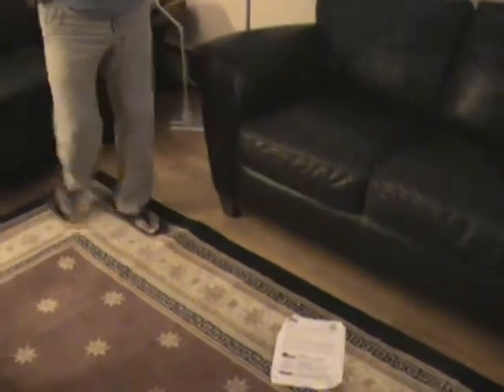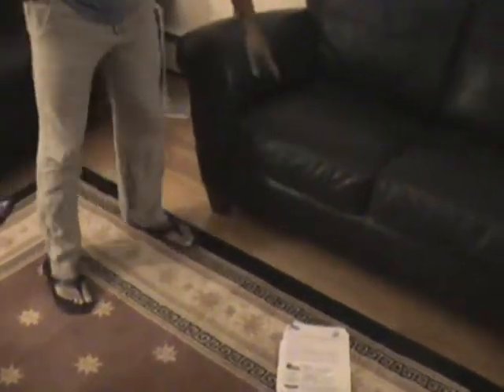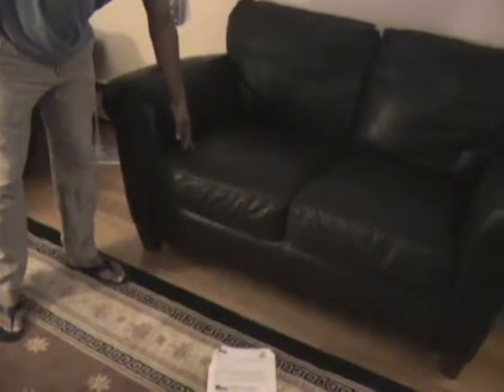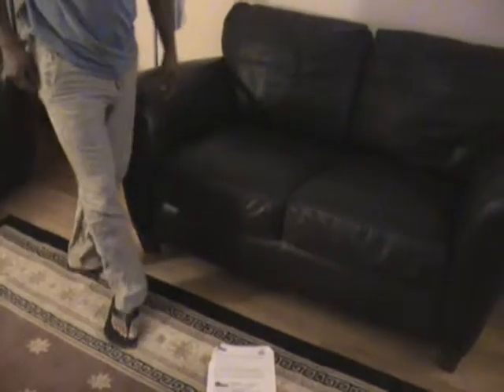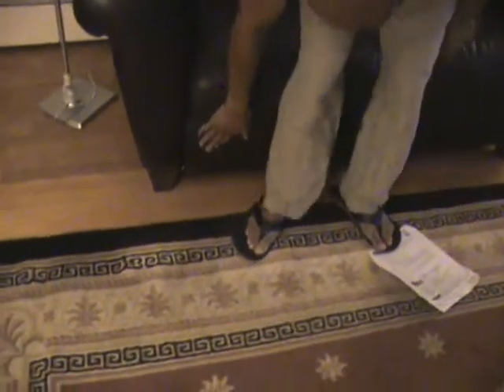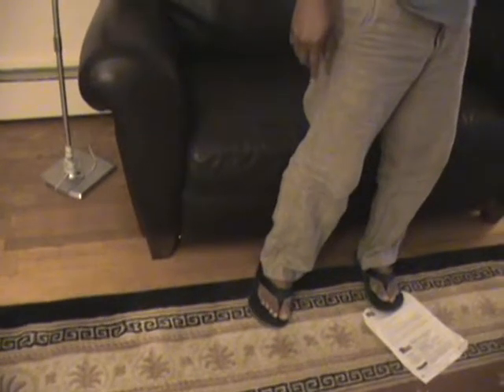Love seat broken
Internal damage to our Italian leather Natuzzi love seat. The seat cushion goes all the way to the floor when you sit on it.